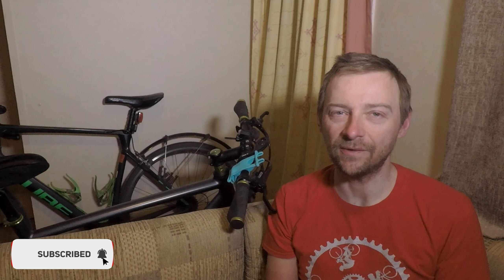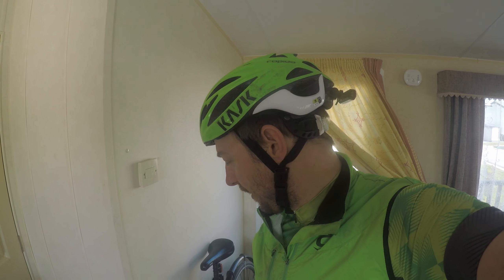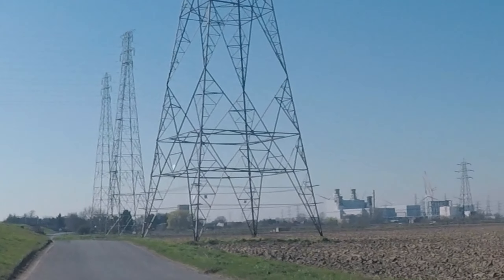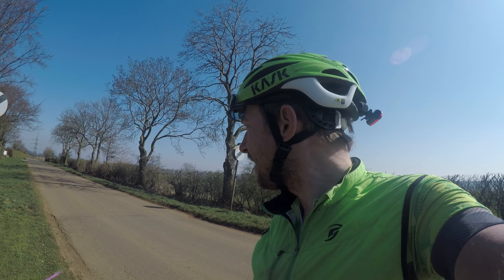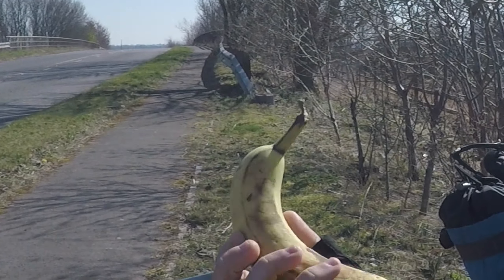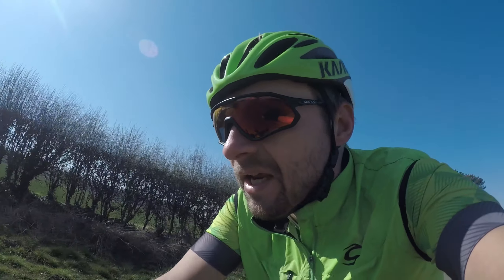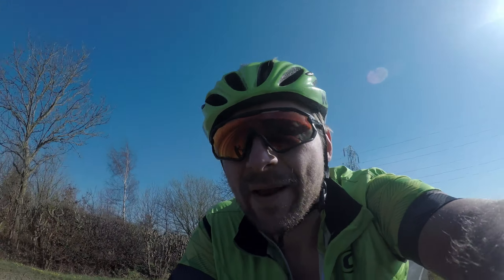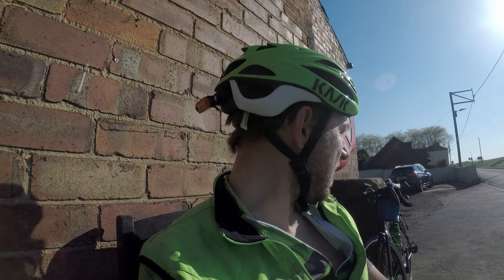Let's Go Ride A Strava Suggested Route // INTRODUCING STRAVA SUGGESTED ROUTES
Boy has Strava been busy in the last few weeks after sacking their CEO.  Another heavily requested feature has landed inside the App. Let's talk a look at Suggested Routes - and whilst we are at it - let's go ride one!